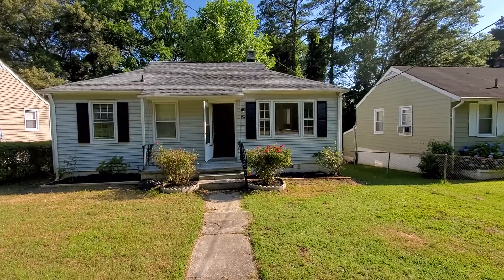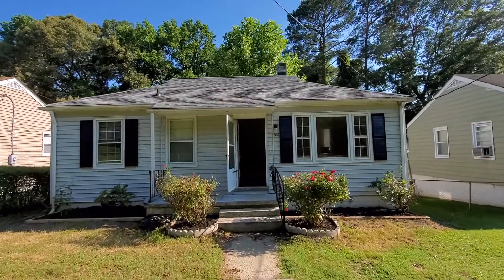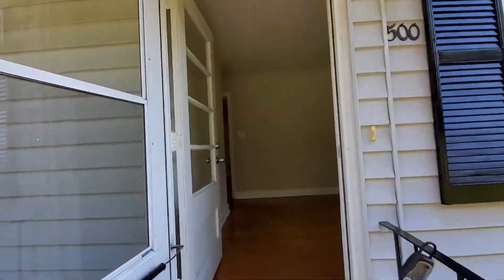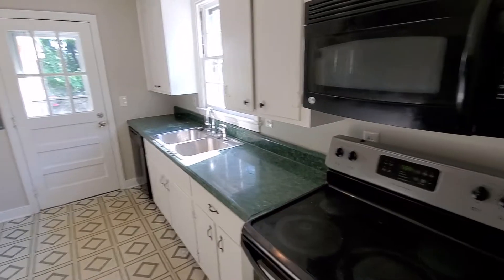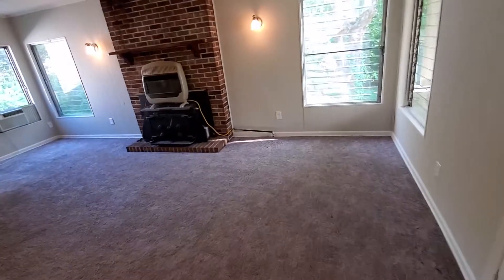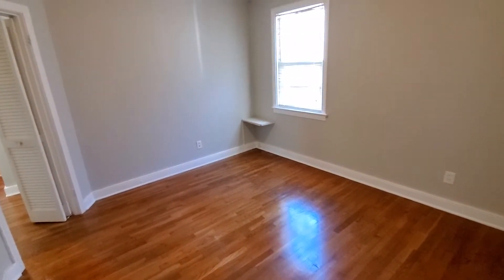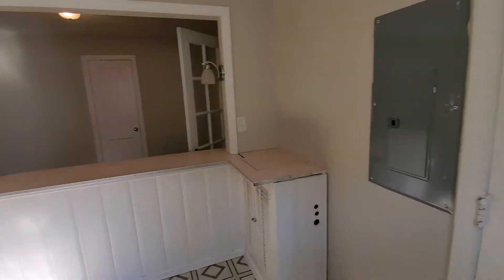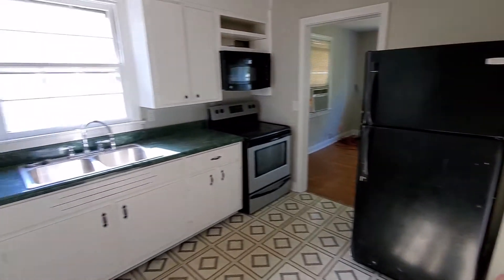500 Montibello St, Petersburg, VA